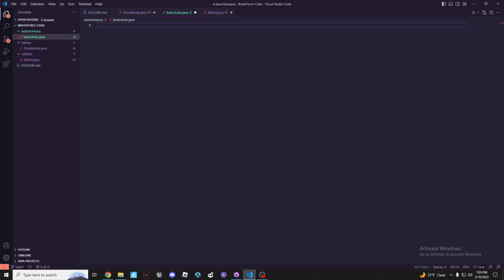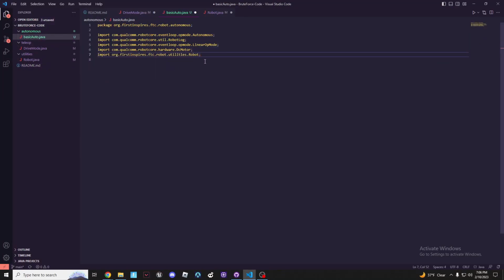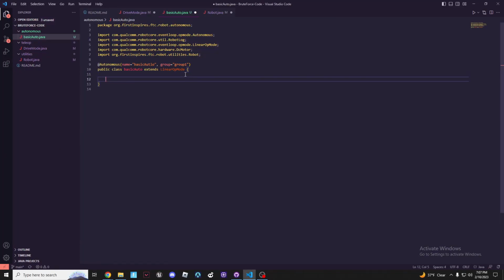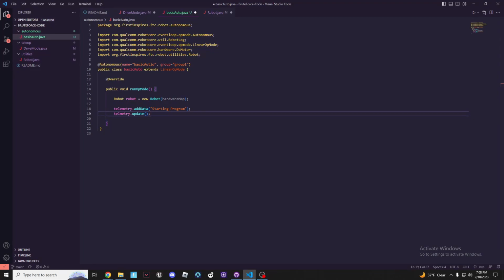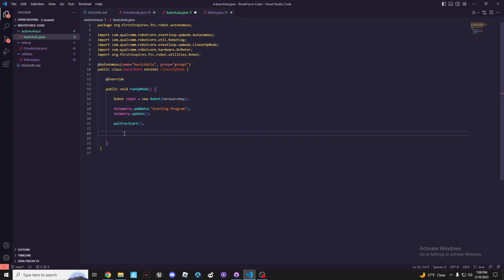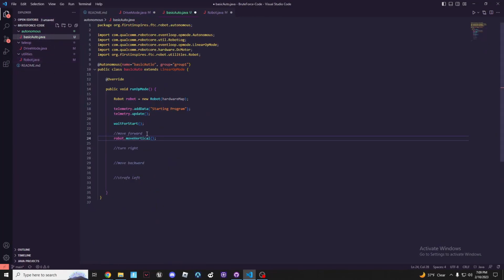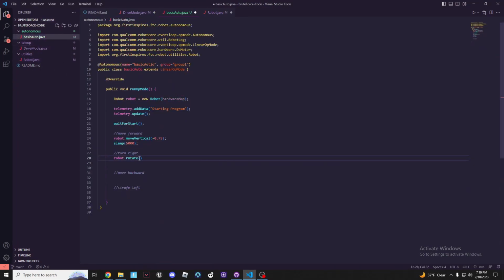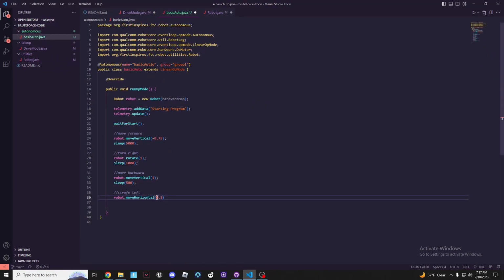Creating a Basic Autonomous Program (with time and speed)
Get all the code on our repository on GitHub:
Learn how to create a basic Autonomous mode that moves forward, backward, side to side, and rotates, using time and speed.

0:00 Video Intro
0:07 Rishi Intro
0:55 What to import
1:37 Creating the class
3:00 Making our steps for the program
4:35 Programming each step
6:45 Rishi Outro
7:10 Video Outro